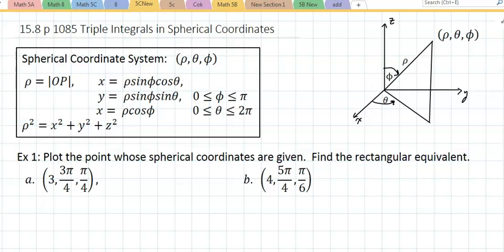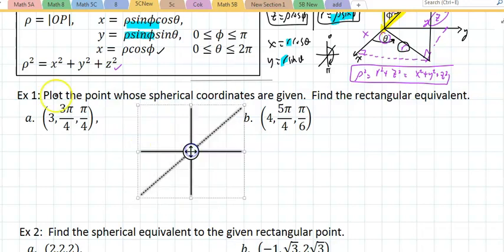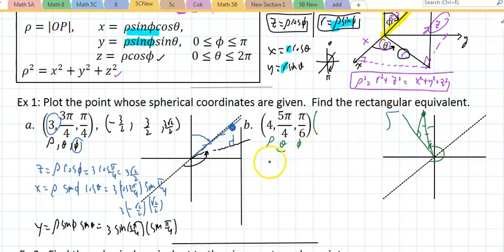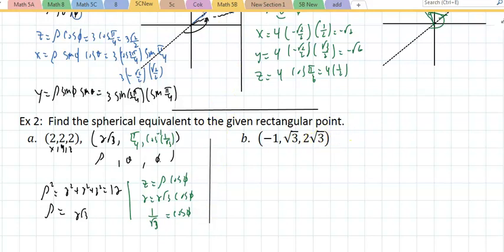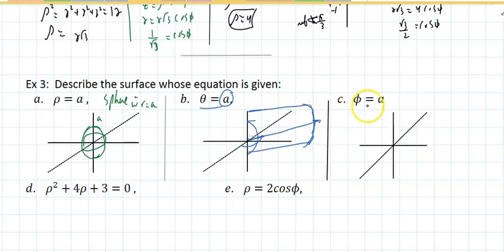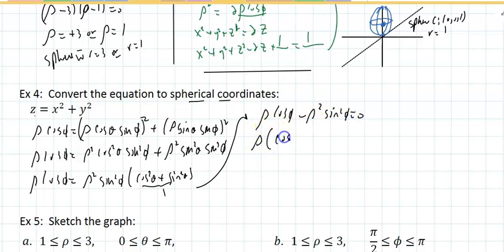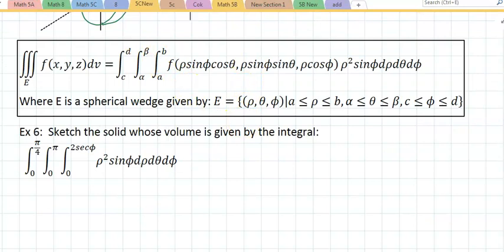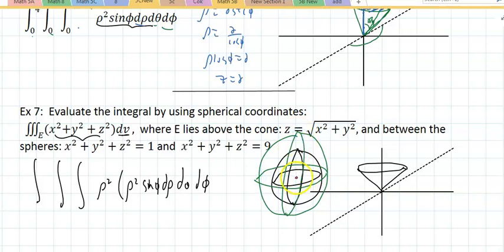15.8 Triple Integrals in Spherical Coordinates